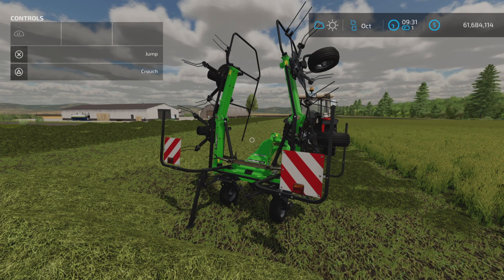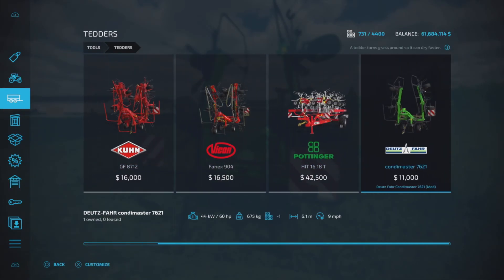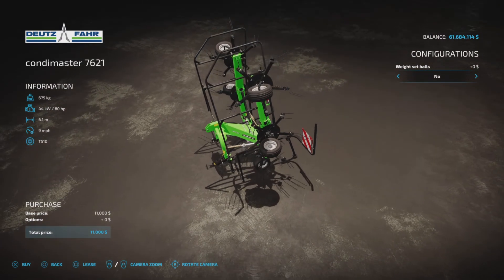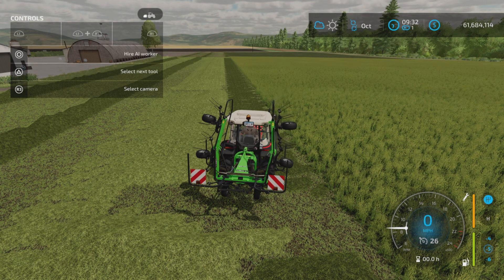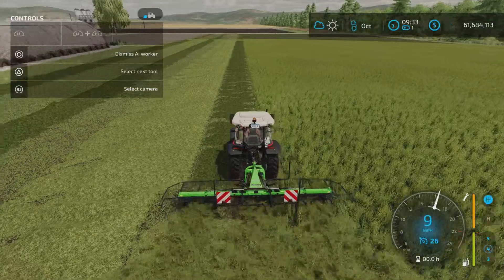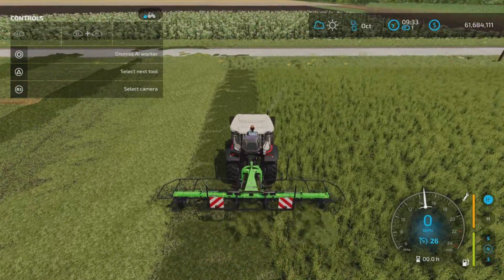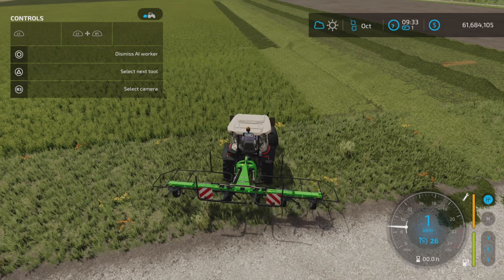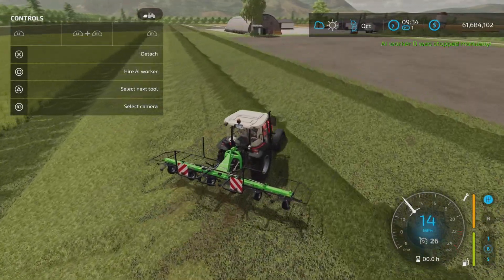Deutz Fahr Condimaster 7621 / FS22 mod for all platforms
Deutz Fahr Condimaster 7621
By: BD Modding